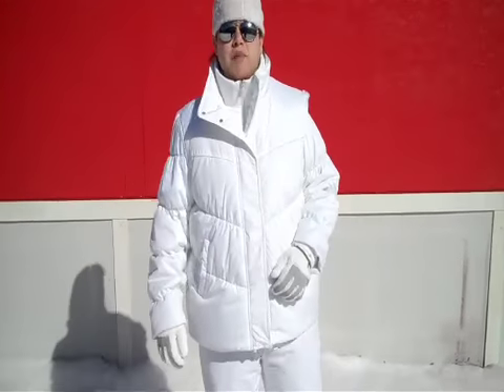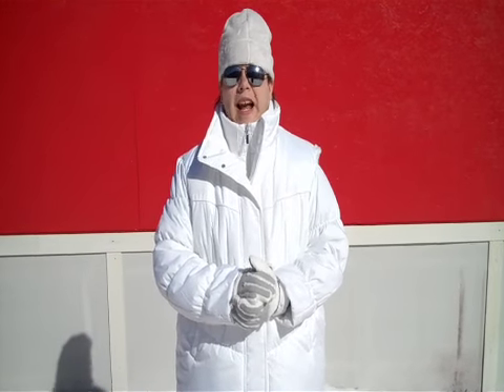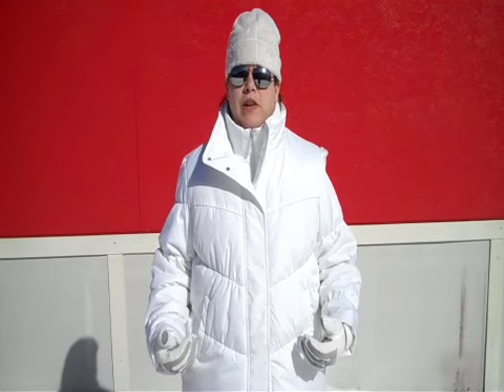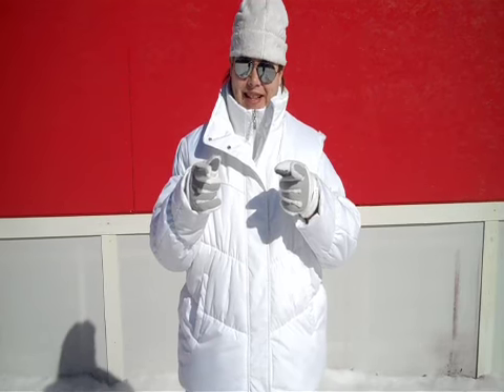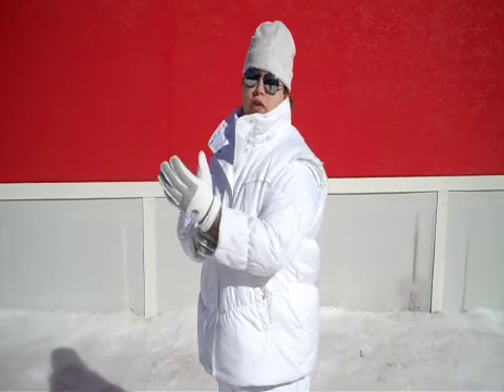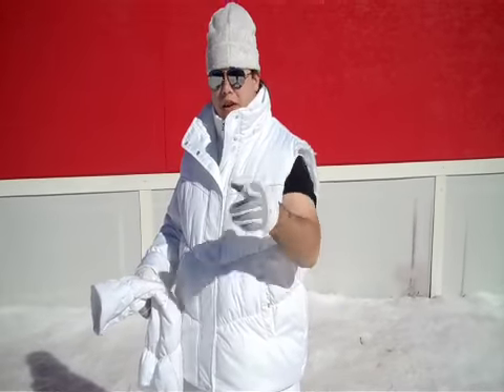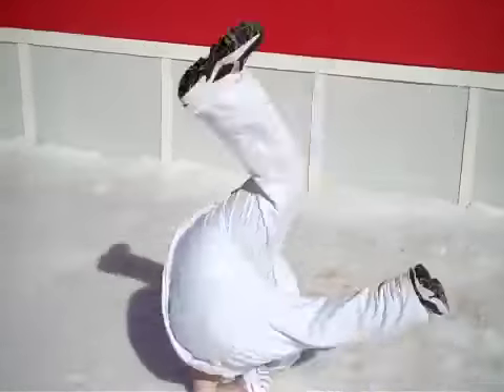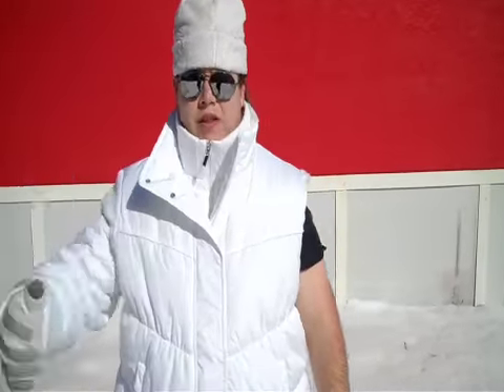Snowball Throwing Uniform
It's sleek.  It's modern.  It's high-tech.  It's been designed to enhance your snowball throwing abilities. I present to you, the official uniform for professional snowball throwers.